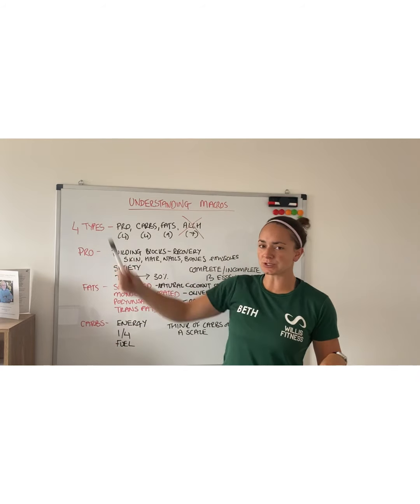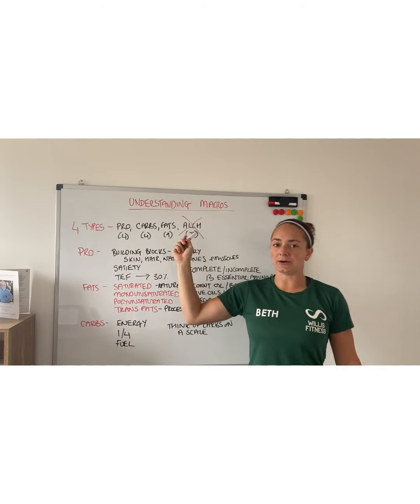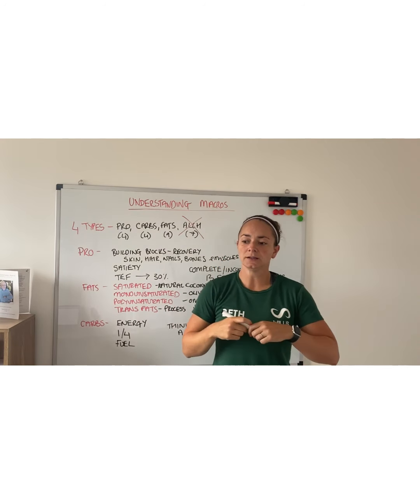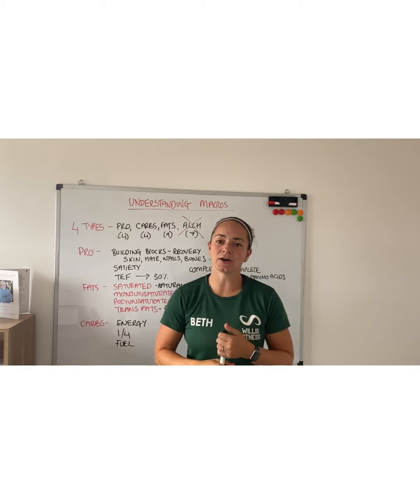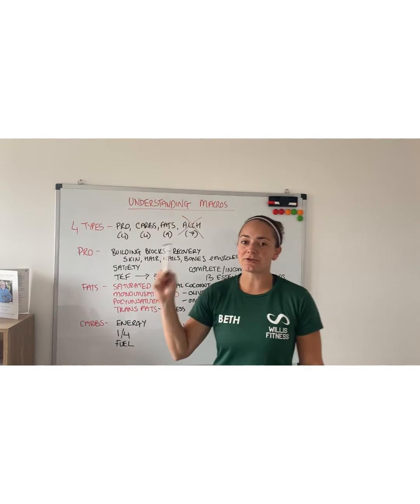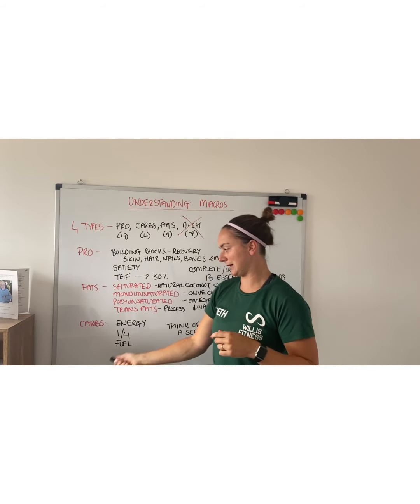Understanding Macronutrients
I talk through the 3 main Macros we need to focus on and why exactly we should focus on them in that order.